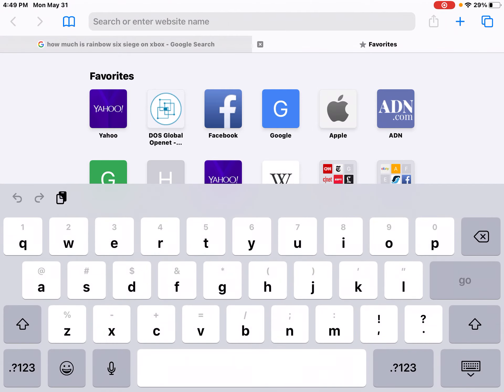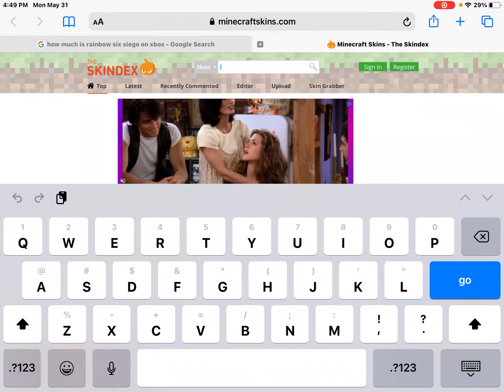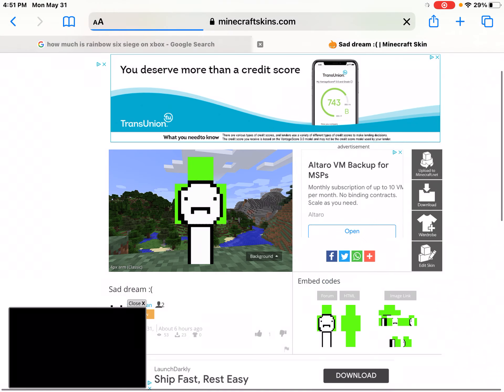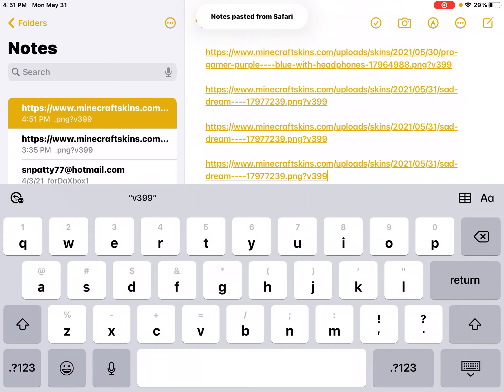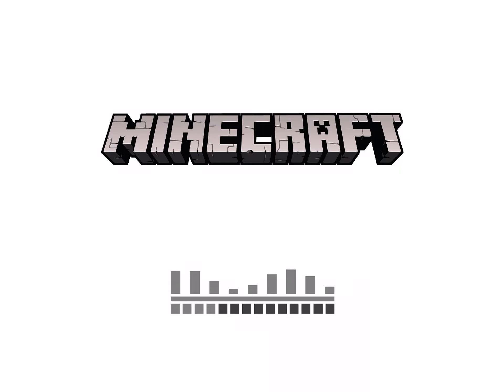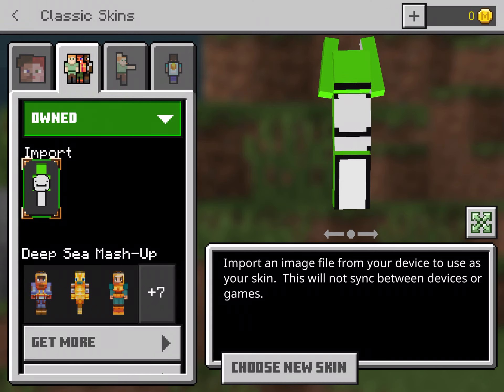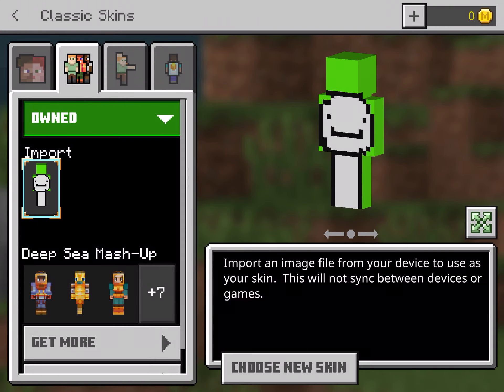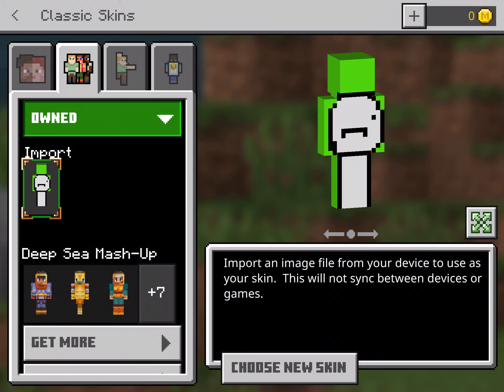How to change you skin on mobile devices (Minecraft)